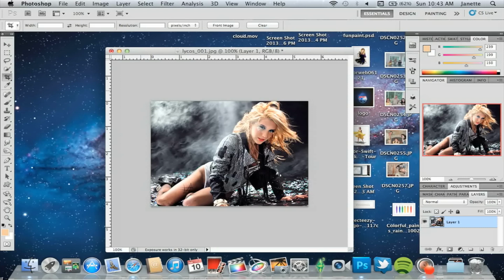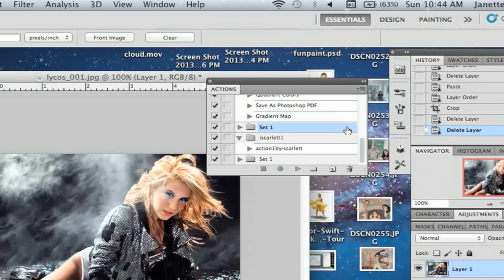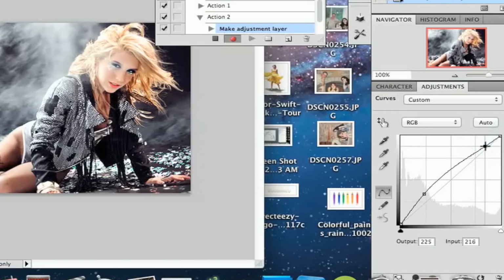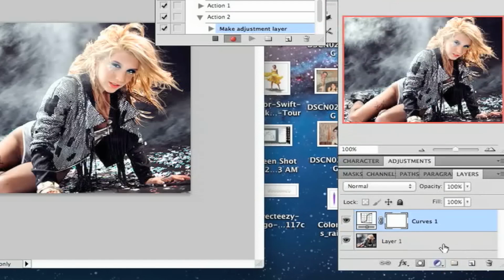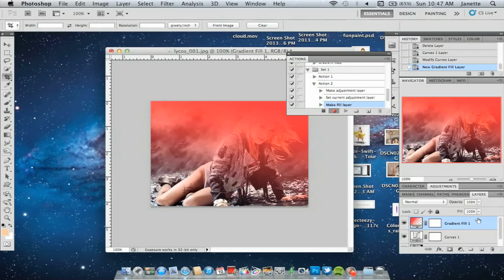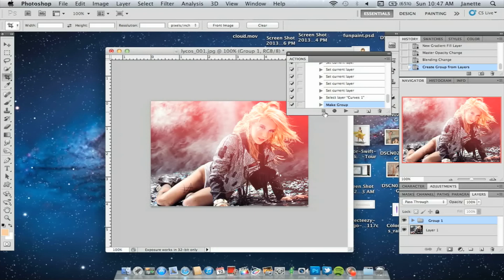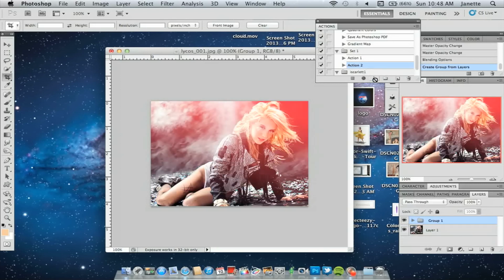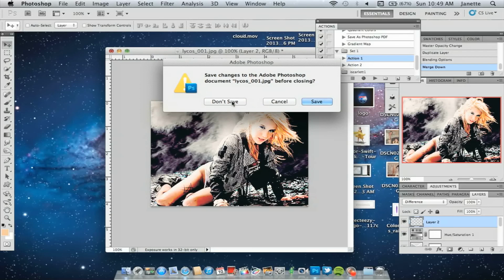how to make actions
well now that my power is back after super storm nemo i'll be showing you this week how to create a Action in CS5